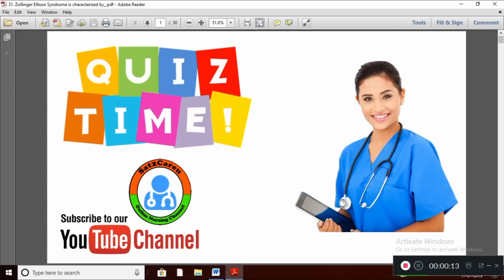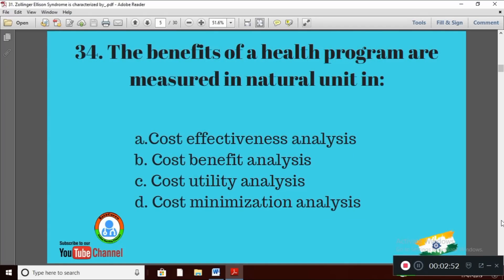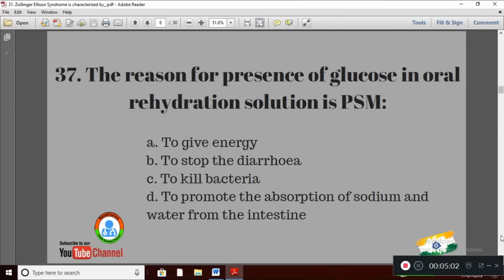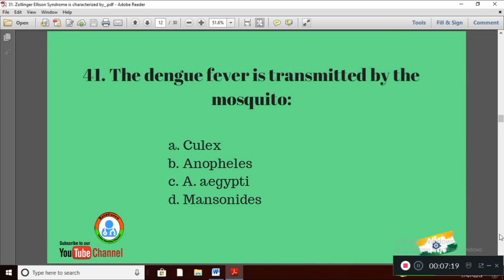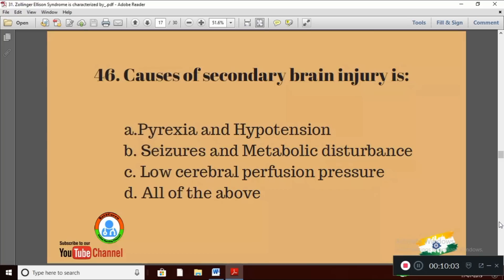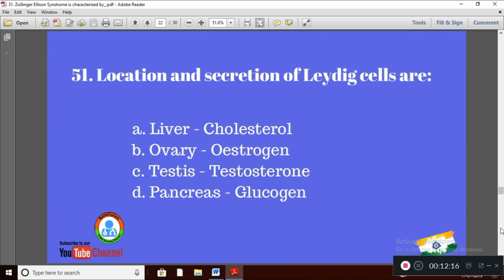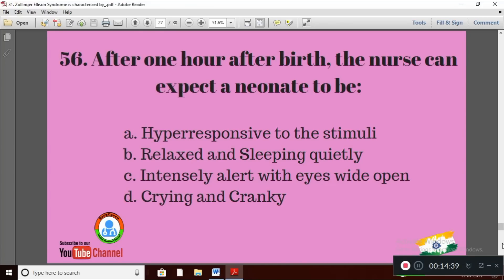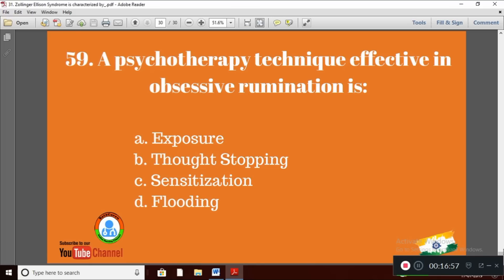Nursing Officer Quiz: Questions from Previous Question Papers (AIIMS / ESIC/ JIPMER)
Welcome to Sat 2 Care U Online Nursing Channel:
The Answer Key for the above Questions are given here:

1. All the above
2. Severity of the disease
3. Broken family
4. Cost effectiveness analysis
5. 15 parts per million
6. Cure rate at least 85 % amon new sputum positive cases
7. To promote the absorption of sodium and water from the intestine
8. Ten Years
9. Annual Parasite Incidence
10. True positive
11. A. aegypti
12. Yellow color bag
13. Hanging
14. Dystrophic calcification
15. Prostaglandins and Bradykinins
16. All of the above
17. Clostridium tetani
18. Brucellosis
19. Pigs
20. Sodium nitrite with sodium thiosulfate
21. Testis – Testosterone
22. Chew on the unaffected side
23. Adrenaline
24. 500 ml
25. All of the above
26. Relaxed and Sleeping quietly
27. Serum Creatinine level
28. Hepatitis C
29. Thought Stopping